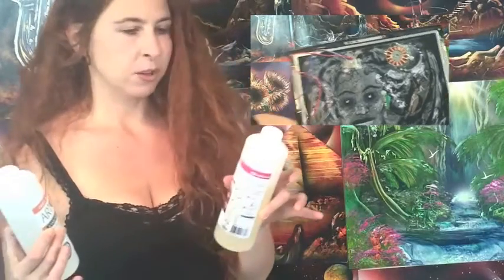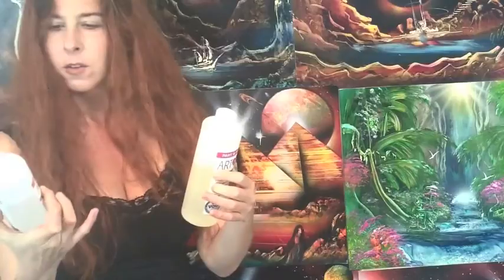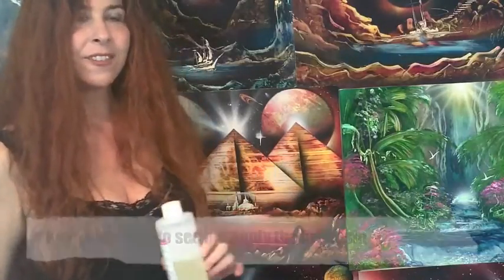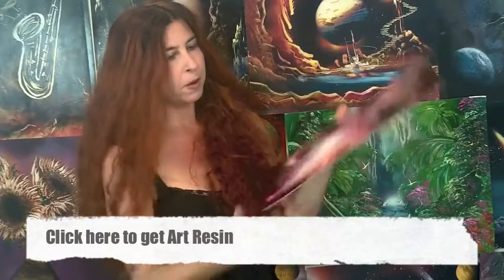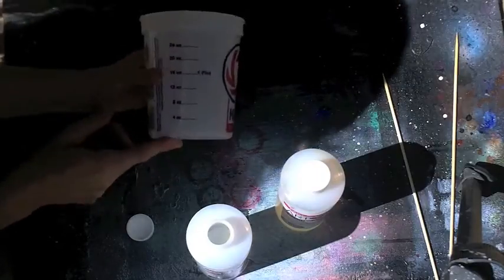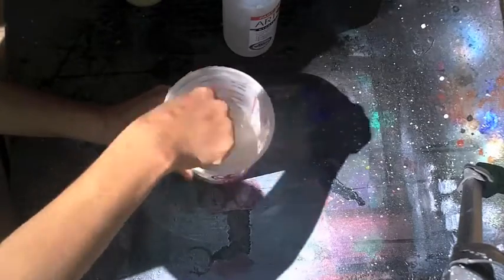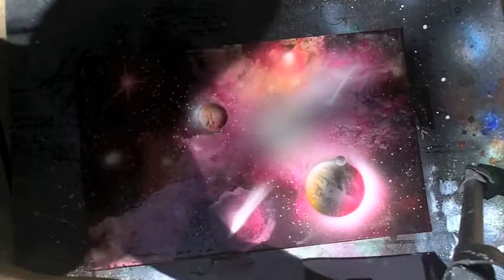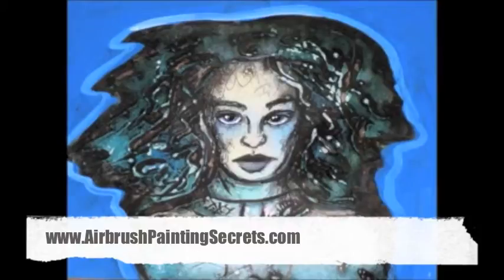spray paint art tutorial high gloss finish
to get the full free lesson, that will guarantee to change the way you paint forever! In this video learn how to add a super high gloss finish to your spray paint art painting.